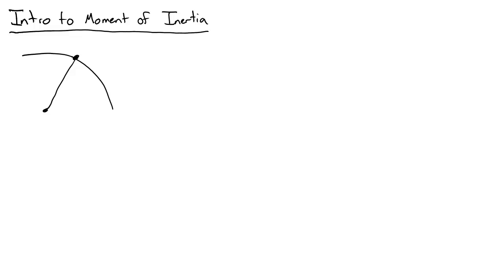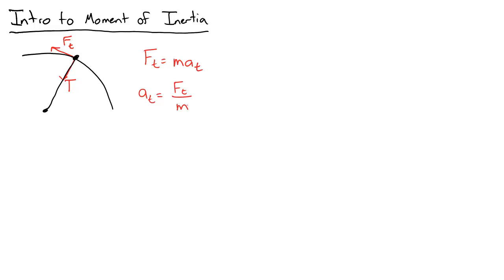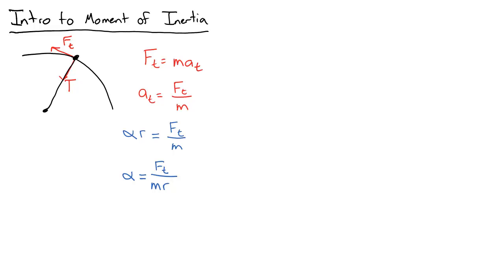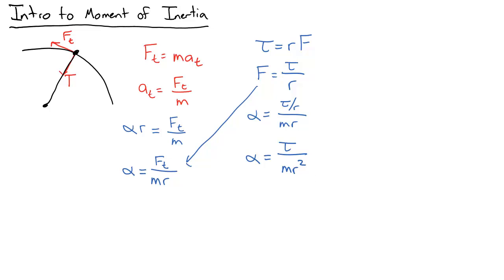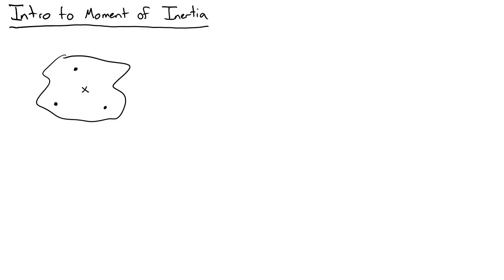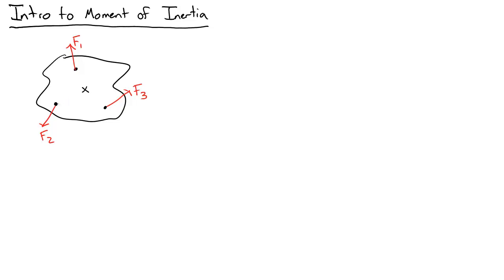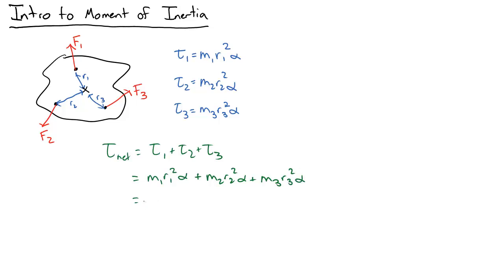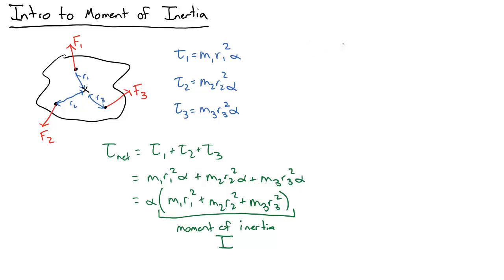8 16 Intro to Moment of Inertia